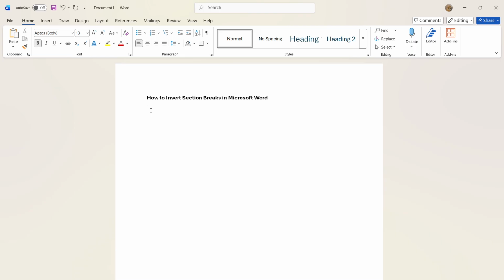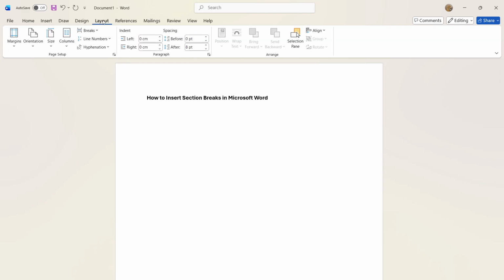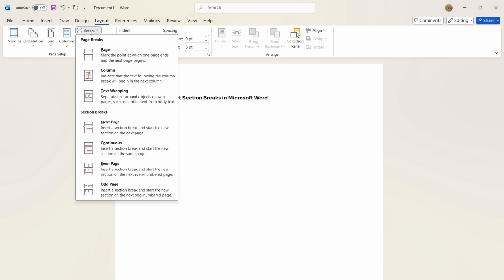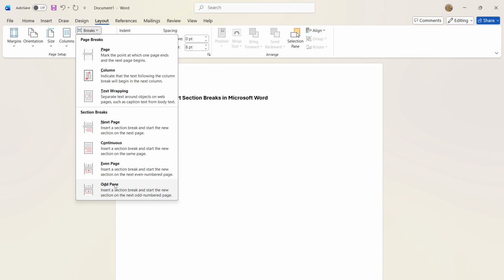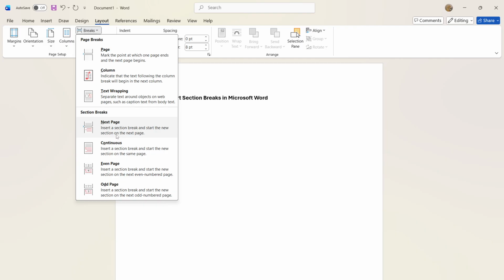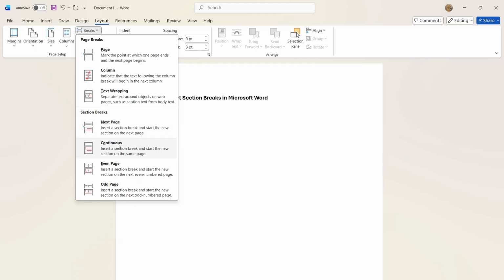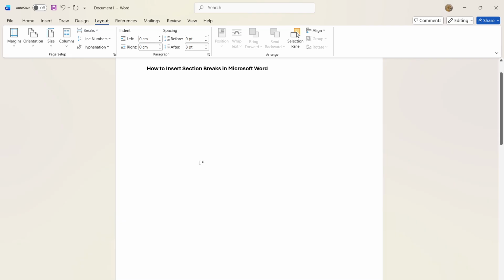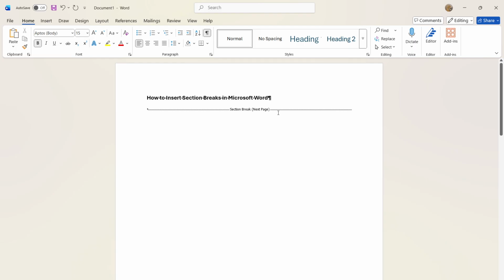How to Insert Section Breaks in Microsoft Word - 2025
How To Insert Section Breaks In Microsoft Word - 2025 📄 Split your document into sections for different formatting, headers, or page layouts.

Steps
• Place the cursor where you want the section break.
• Go to Layout → Breaks → Choose the type of section break (Next Page, Continuous, Even Page, Odd Page).
• Click your selection → Word inserts the section break.
• (Optional) Show formatting marks → Home → ¶ to see section breaks.
• (Optional) Remove or adjust section breaks via Layout → Breaks or select and Delete.

Timestamps
0:00 (How to Insert Section Breaks in Microsoft Word - 2025)
0:05 Place Cursor → Layout → Breaks
0:15 Select Section Break Type → Insert
0:25 Optional Show Formatting Marks / Delete Section Break
0:40 Wrap-up

Helpful Tips: Section Break Word, Next Page Break Word, Continuous Break Word

If you find this video on How to Insert Section Breaks in Microsoft Word - 2025 helpful, please consider subscribing to the channel so we can continue to bring you amazing troubleshooting tips for your PC!